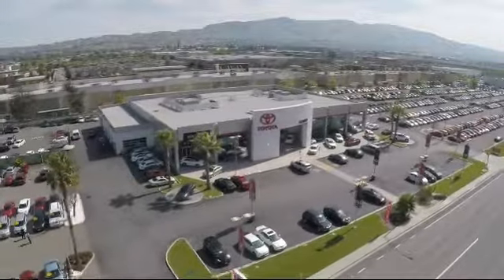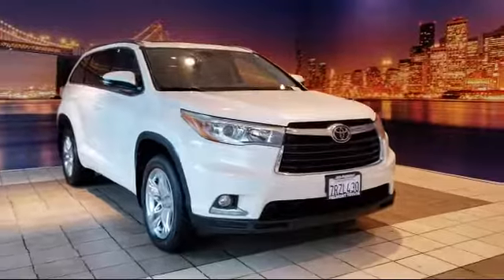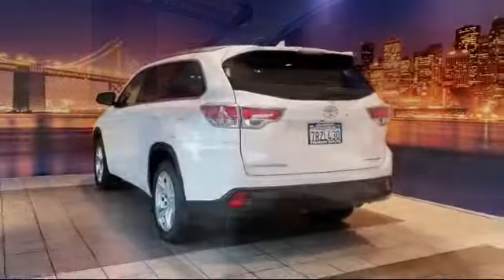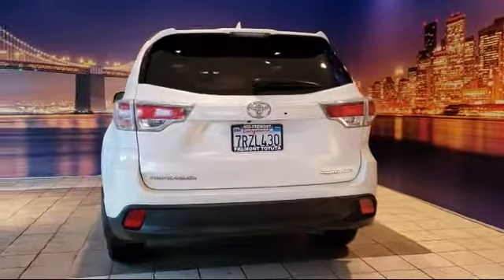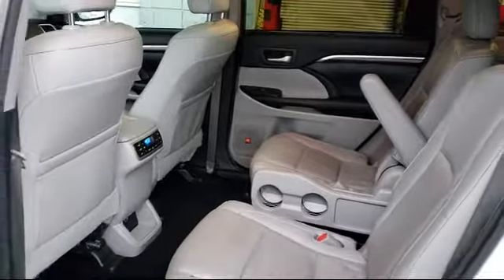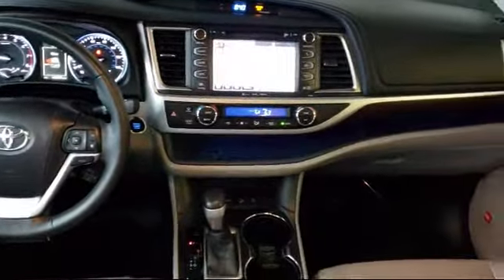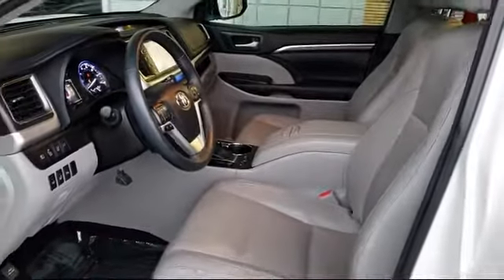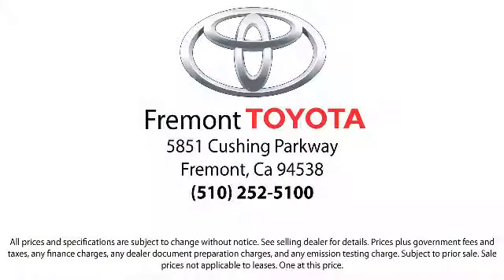2016 Toyota Highlander Sport Utility Limited Platinum V6 Hayward Newark San Jose Oakland Pleasan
2016 Toyota Highlander Sport Utility Limited Platinum V6 Stock Number: P7284 Vin:5TDDKRFH2GS266740.

Fremont Toyota
5851 Cushing Parkway